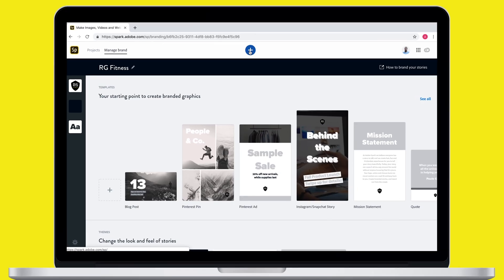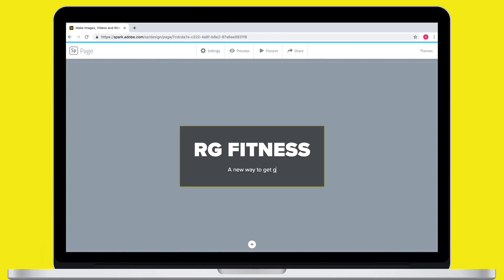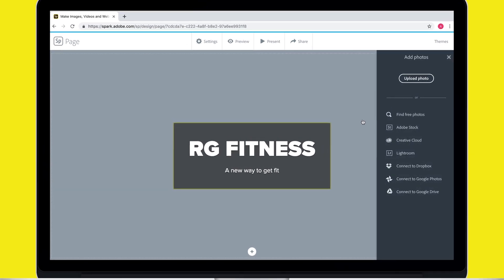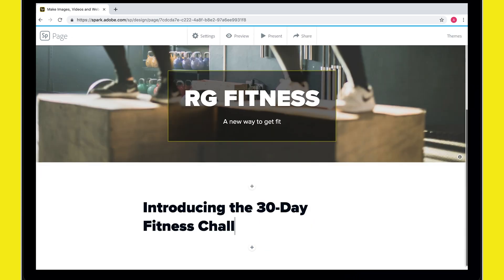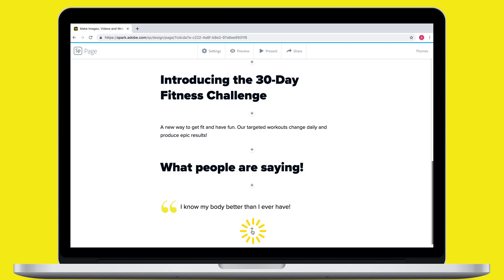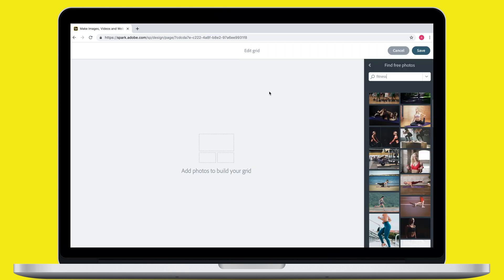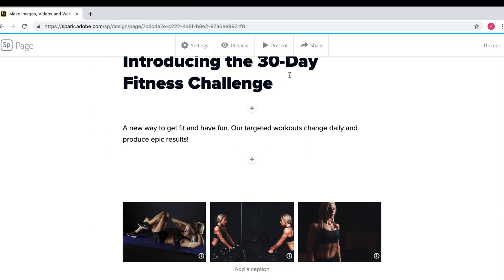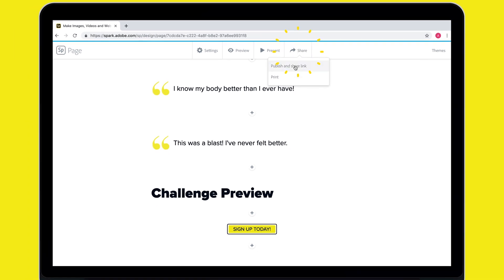Adobe Spark Creative Fitness Challenge 7: Make a Pitch Deck | Adobe Creative Cloud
Making a stand-out pitch deck, portfolio, or leave-behind doesn’t have to be hard. Learn how to connect with online influencers, get funded, and build collaborative partnerships with an awesome pitch deck that incorporates your brand’s look and feel--and is a snap to create.